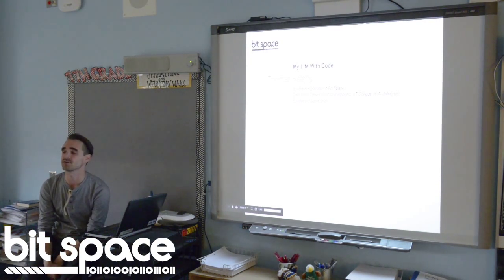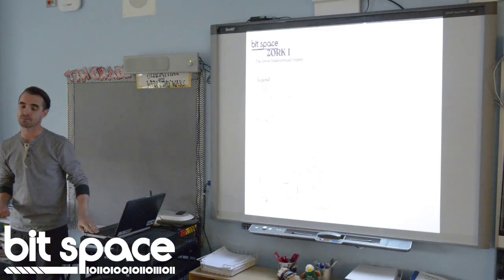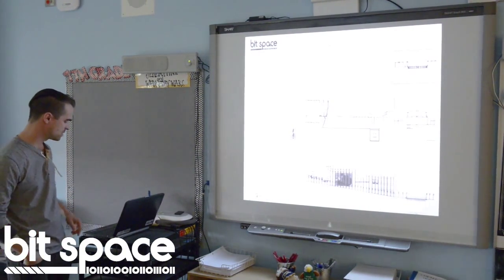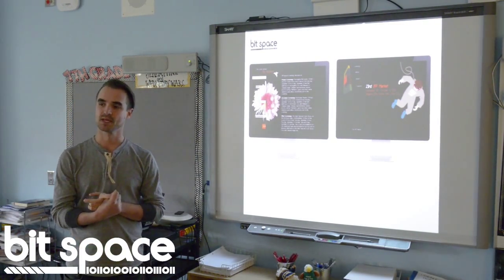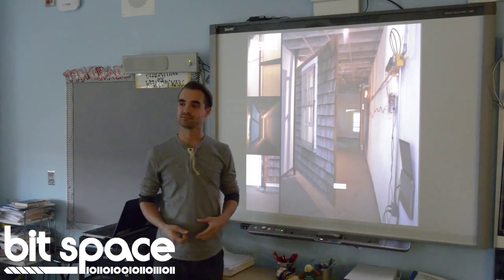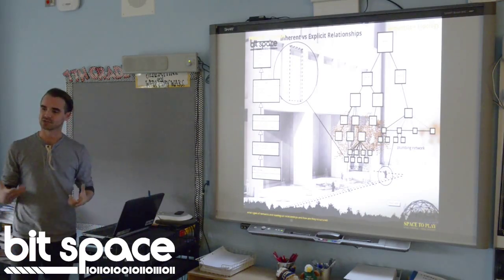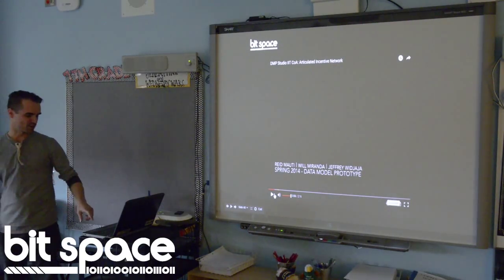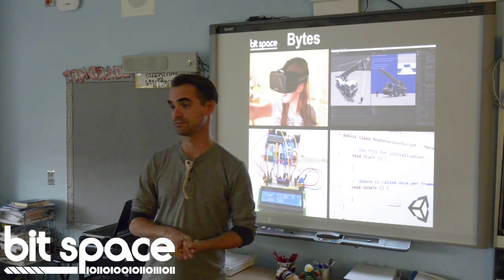Hour Of Code Presentation @ John C. Coonley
Part of the "Hour of Code", Thomas Kearns, Founder + Director of Bit Space talks to 6th graders at John C. Coonley Elementary School in Chicago about "My Life With Code" , how he uses code in his career.